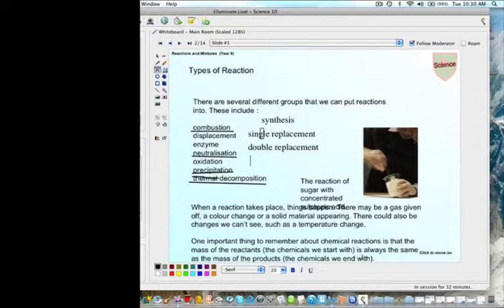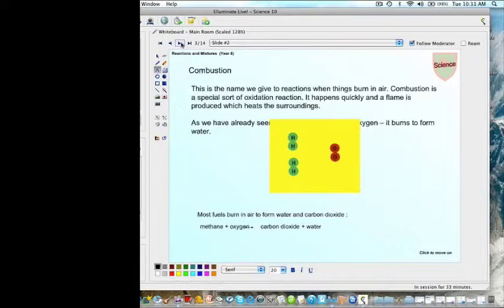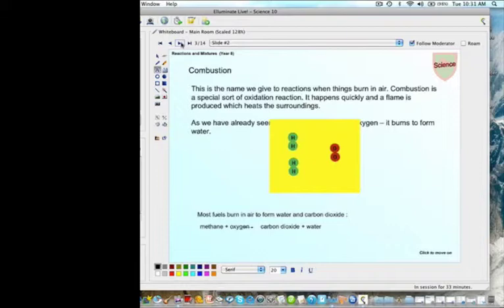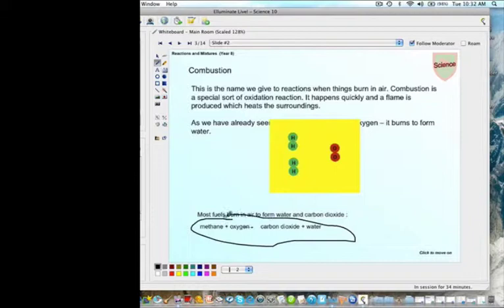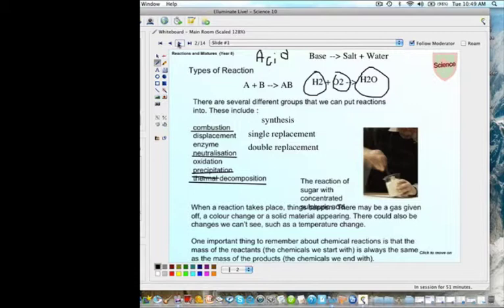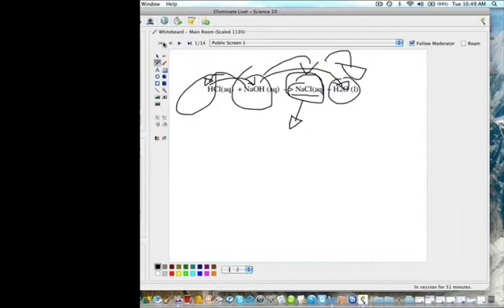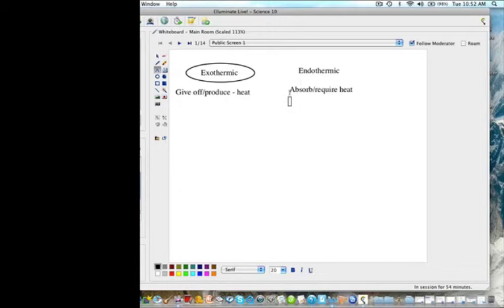sci10 1 8 rxn types